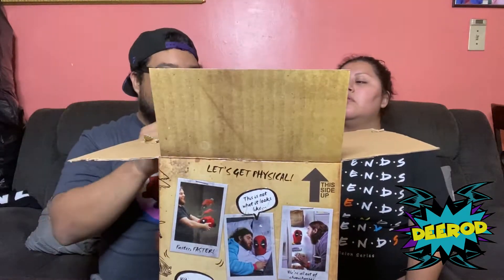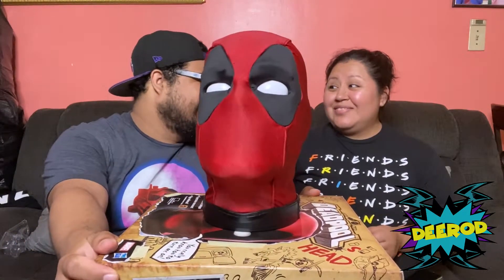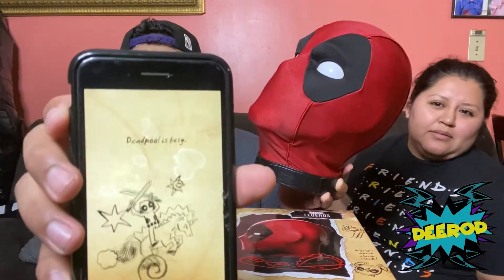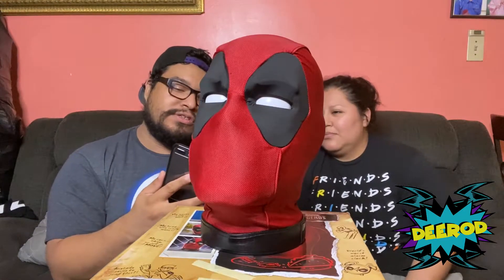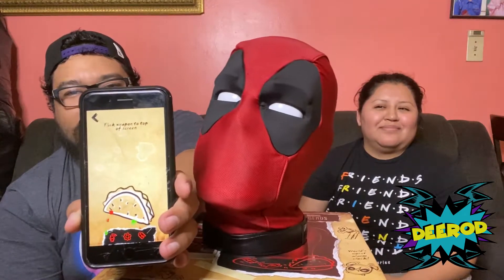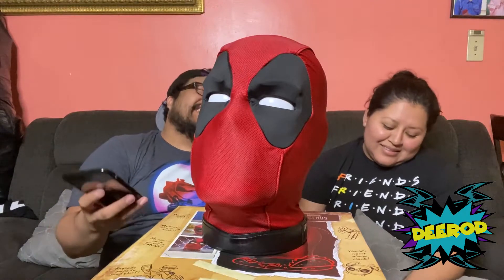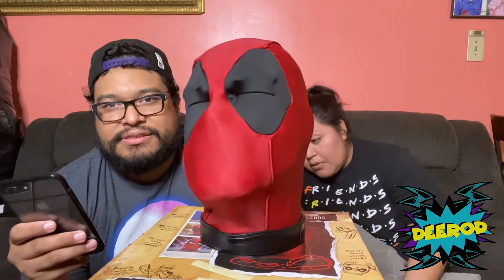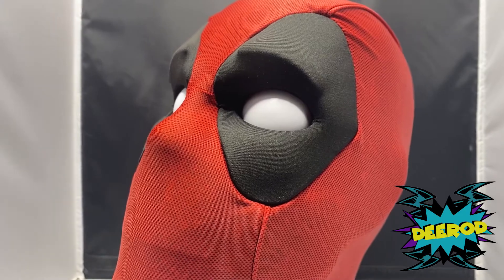DEADPOOL'S HEAD REVIEW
CHIMICHANGAS!!! After reading all the negative comments on Hasbro Pulse Facebook page, damn, I decided to get this guy. Deadpool's Head is an awesome interactive toy/collectible that any Deadpool fan can appreciate. I love this product despite reading all the negative comments everywhere. So here is my Deadpoo'ls Head Review, oh yeah, it has a ton of features and HE NEVER SHUTS UP! which is why this is awesome. Subscribe to my channel if you haven't yet, this journey in collecting toys has just started and thanks for riding with me on this journey, I will be paying it back in giveaways.